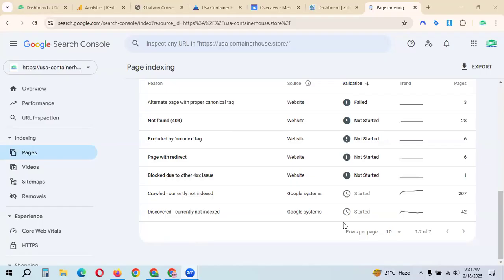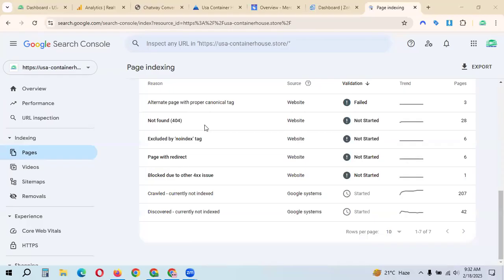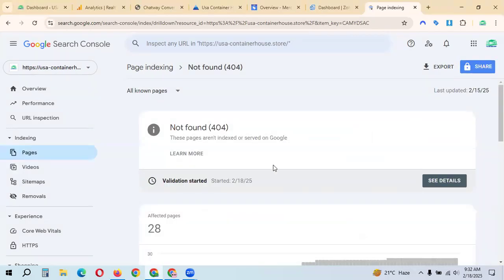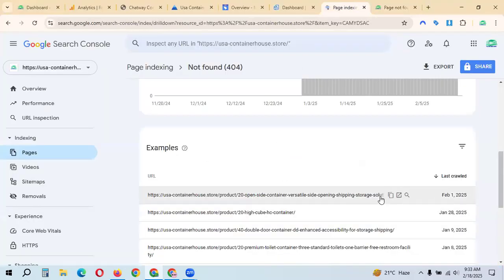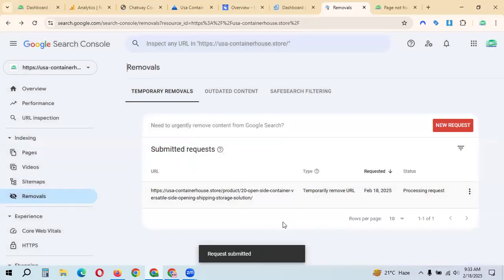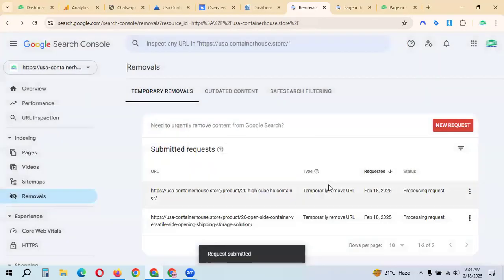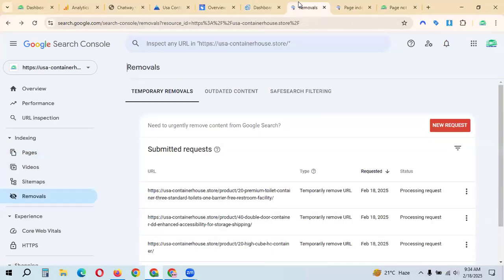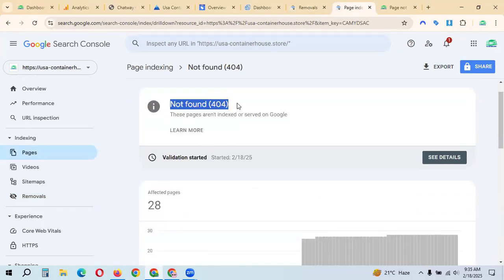How to Google Search Console Fix Not found 404 | How to Remove Not found 404 Page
📌 How to Fix "Not Found 404" Errors in Google Search Console | Remove 404 Pages Easily!

Are you seeing Not Found (404) errors in Google Search Console? These errors can negatively impact your website’s SEO and search rankings. In this step-by-step guide, we’ll show you how to fix 404 errors, remove unwanted pages, and optimize your site for better indexing.
🔥 What You’ll Learn in This Video:

✅ What is a 404 Not Found Error in Google Search Console?
✅ How to find and fix 404 errors on your website
✅ How to redirect or remove 404 pages correctly
✅ Best SEO practices to prevent future 404 issues
✅ How to use the Google URL Removal Tool

🚀 Fixing 404 errors helps improve your website’s SEO and ensures a better user experience!
🛠 Step-by-Step Guide to Fix 404 Errors in Google Search Console:

🔹 Step 1: Identify 404 pages in Google Search Console
🔹 Step 2: Set up 301 redirects for deleted pages
🔹 Step 3: Remove unwanted URLs from Google using the Removals Tool
🔹 Step 4: Update your sitemap.xml and fix internal links
🔹 Step 5: Request a reindexing of your fixed pages

🔗 Useful Tools & Links:
💡 Why Fixing 404 Errors is Important for SEO?

🚀 Reduces crawl errors & improves indexing
🚀 Enhances user experience & reduces bounce rate
🚀 Boosts your site’s credibility & ranking in Google